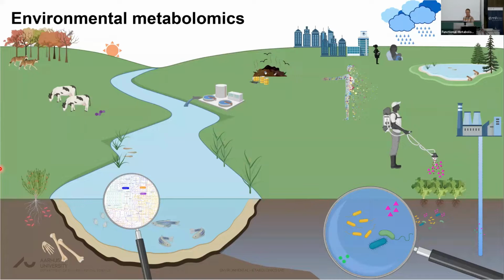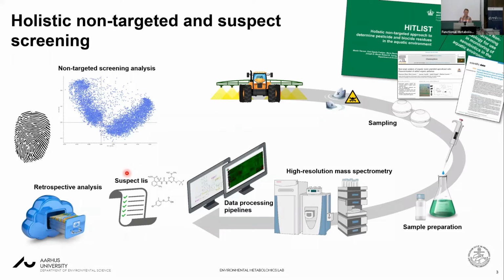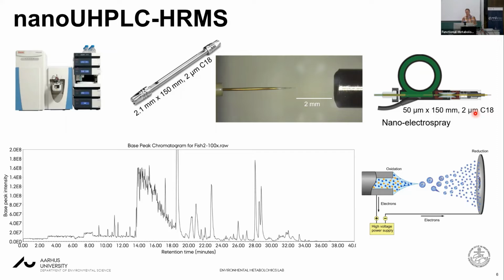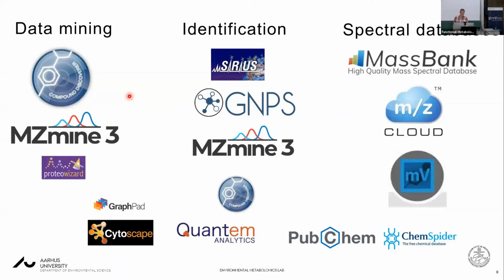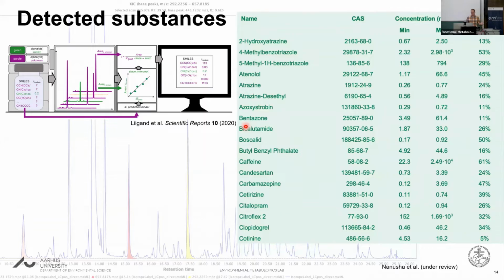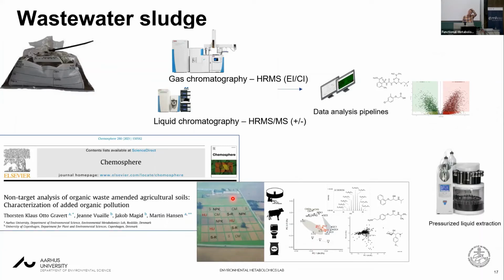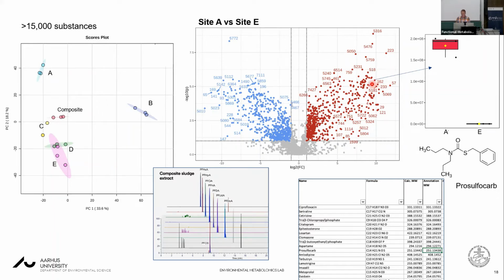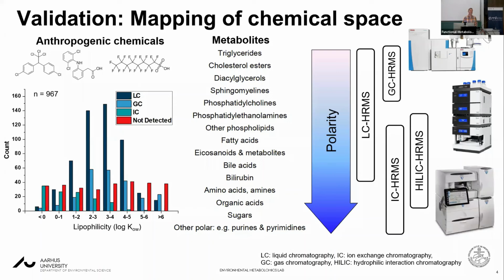NTMSS2022 Day 1, Session 5: Keynote Lecture Martin Hansen